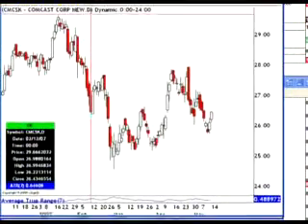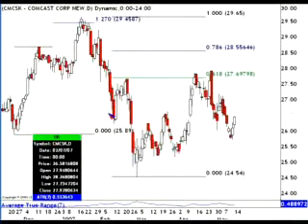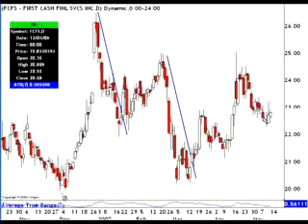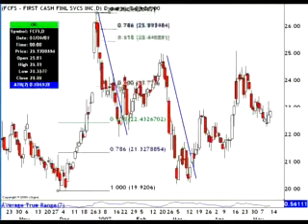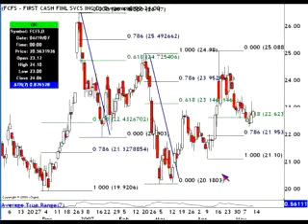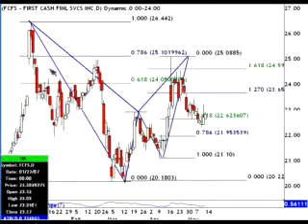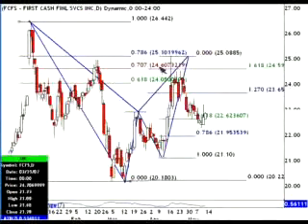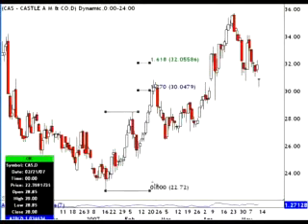Daily Stock Review - Comcast Swing Play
From a session in our live trading room; Todd Brown, one of our trading mentors works through an analysis of equities, using the visual price patterns and statistical methods we teach in the live trading room.  Comcast shows multiple pattern setups, watch how these patterns let you recognize market action and use it to your advantage.  Todd reviews multiple stocks pointing out the reoccuring visual price patterns setup in every market and in every time frame.